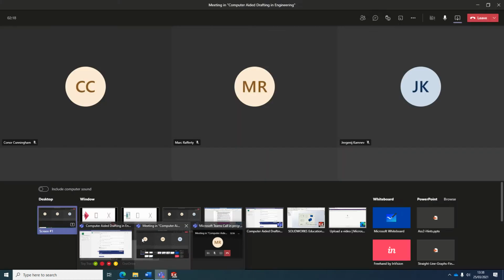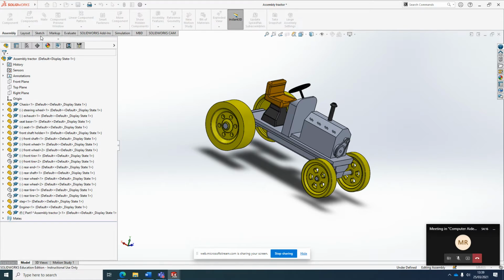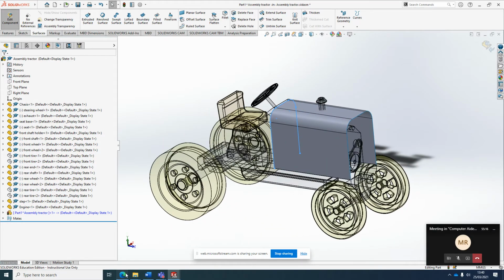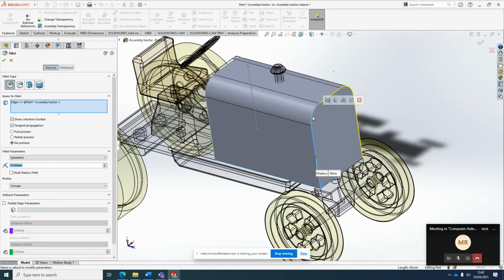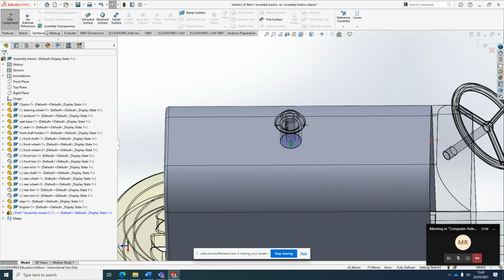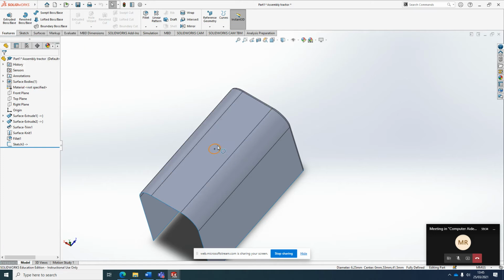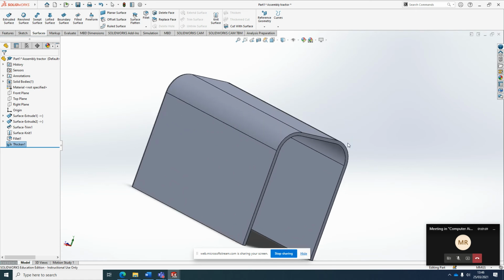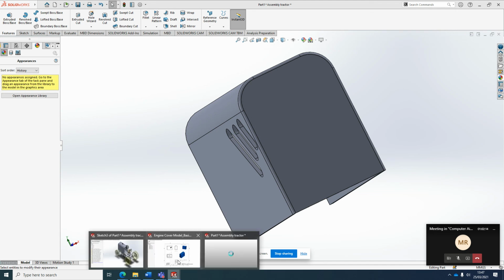Surface Modelling Basic Instructions for Tractor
Mistake in surface modelling around the exhaust we will correct this in class.